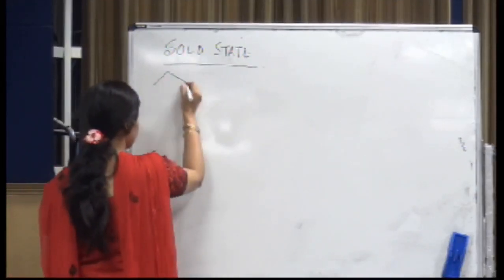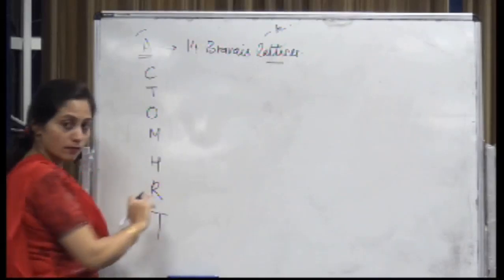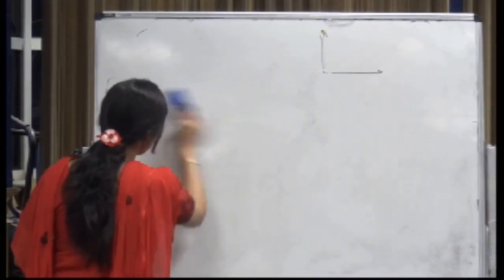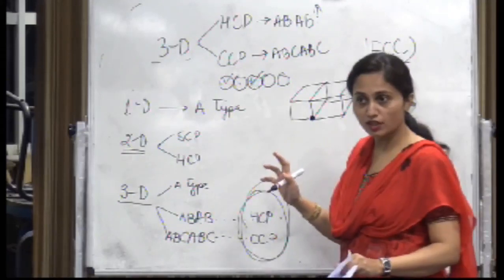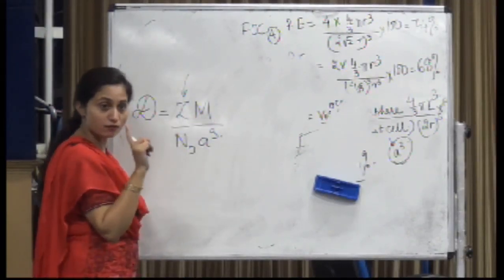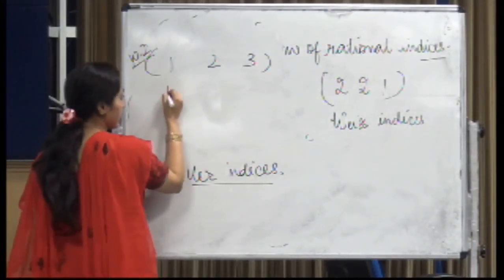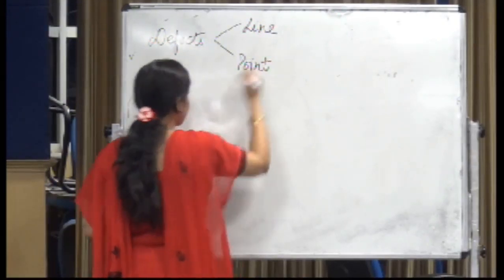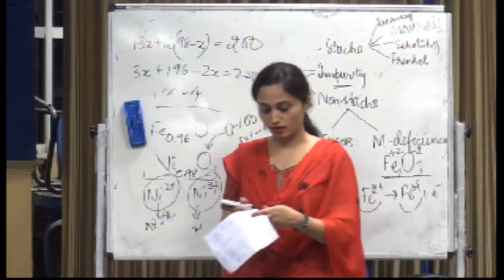CBSE Class 12 Chemistry ( रसायन विज्ञान ) - Solid State - Part 6 ( ठोस अवस्था - भाग 6 )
Solid State - Part 6 ( ठोस अवस्था - भाग 6 )